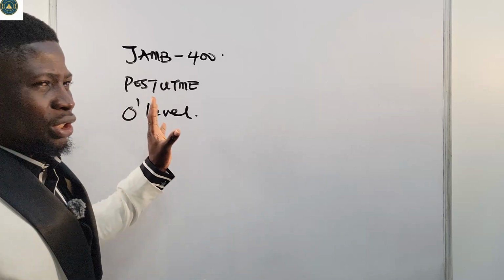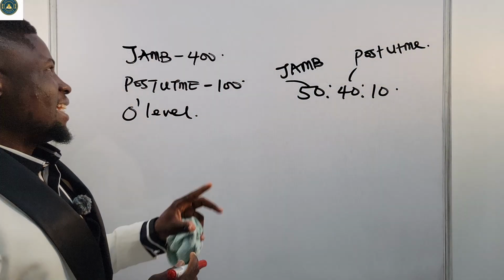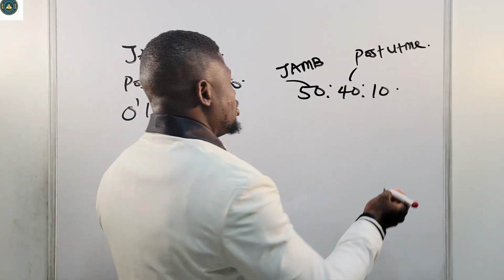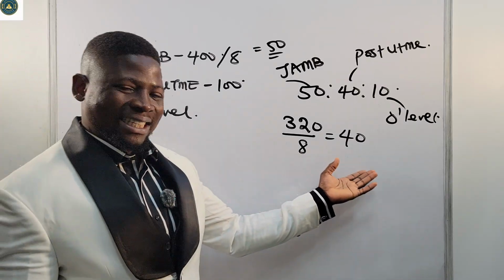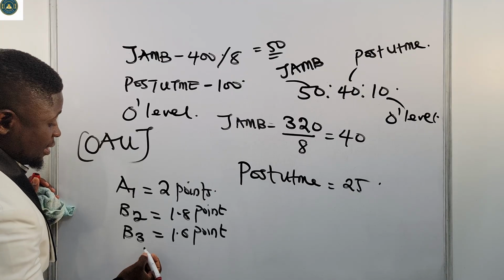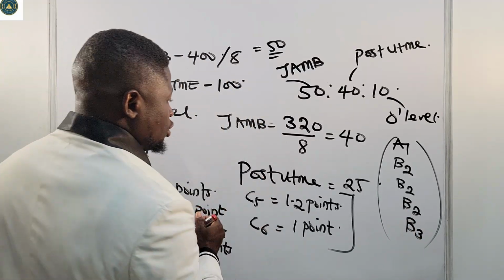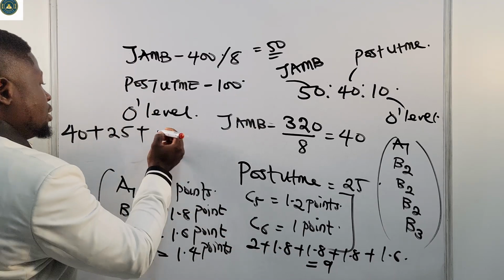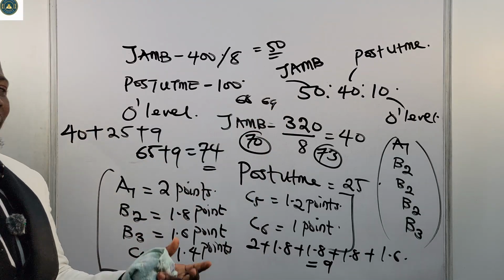How to Calculate OAU Aggregate Score for Admission 2027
How to Calculate OAU Aggregate Score for Admission

If you want to gain admission into Obafemi Awolowo University (OAU), understanding how your aggregate score is calculated is extremely important because OAU admission decisions are based on a combination of your JAMB score, Post-UTME performance and O'Level grades rather than your JAMB score alone. OAU generally uses a 50:40:10 admission weighting system.

OAU Aggregate Formula
OAU Aggregate Score =

(JAMB Score ÷ 8) + Post-UTME Score + O'Level Points

Where:

JAMB contributes 50 marks
Post-UTME contributes 40 marks
O'Level contributes 10 marks

Maximum aggregate score = 100 marks.

Step 1: Calculate Your JAMB Contribution (50%)

Simply divide your JAMB score by 8.

Example:

JAMB Score = 320

320 ÷ 8 = 40

Therefore:

JAMB Contribution = 40/50

Step 2: Add Your Post-UTME Score (40%)

OAU uses your Post-UTME score directly because it is already scored over 40 marks.

Example:

Post-UTME Score = 30

Therefore:

Post-UTME Contribution = 30/40

Step 3: Calculate Your O'Level Contribution (10%)

OAU converts your five relevant O'Level subjects into points using the following grading system:

Grade Points
A1 10
B2 9
B3 8
C4 7
C5 6
C6 5

Grades below C6 do not contribute to the aggregate calculation. The total points are divided by 5 to obtain your O'Level contribution out of 10.

Example:
Subject Grade Point
English A1 10
Mathematics B2 9
Physics B2 9
Chemistry B3 8
Biology B3 8

Total Points:

10 + 9 + 9 + 8 + 8 = 44

O'Level Contribution:

44 ÷ 5 = 8.8

Therefore:

O'Level Contribution = 8.8/10

Complete Example

Suppose a candidate has:

JAMB Score = 300
Post-UTME Score = 32
O'Level Contribution = 8.8
Calculation:

JAMB Contribution:

300 ÷ 8 = 37.5

Post-UTME Contribution:

= 32

O'Level Contribution:

= 8.8

Final Aggregate:

37.5 + 32 + 8.8 = 78.3

Final OAU Aggregate Score:
78.3%

This score would be highly competitive for many courses in OAU.

Competitive Aggregate Scores for Popular Courses
Course Competitive Aggregate
Medicine and Surgery 80 - 88+
Law 78 - 85+
Nursing Science 76 - 84+
Pharmacy 75 - 83+
Dentistry 78 - 85+
Computer Science 72 - 80+
Computer Engineering 72 - 80+
Electrical Engineering 70 - 78+
Mechanical Engineering 70 - 78+
Accounting 70 - 78+
Economics 68 - 76+
Political Science 65 - 73+

These figures vary yearly depending on competition and candidate performance.

Quick Shortcut

You can estimate your score quickly using:

Aggregate = (JAMB ÷ 8) + Post-UTME + (O'Level Points ÷ 5)

Example:

JAMB = 280 → 35
Post-UTME = 28 → 28
O'Level Points = 42 → 8.4

Aggregate:

35 + 28 + 8.4 = 71.4%

What Aggregate Score Is Considered Safe?
85+ → Excellent chance for almost every course.
80 - 84 → Very strong for Medicine, Law and Dentistry.
75 - 79 → Competitive for Nursing, Pharmacy and Computer Science.
70 - 74 → Competitive for Engineering and Accounting.
65 - 69 → Good chance for many Science and Social Science courses.
Below 65 → Admission may become difficult for highly competitive programmes.

OAU e-Portal